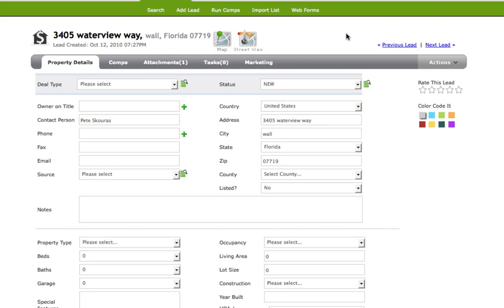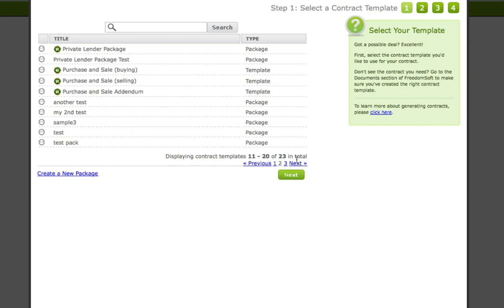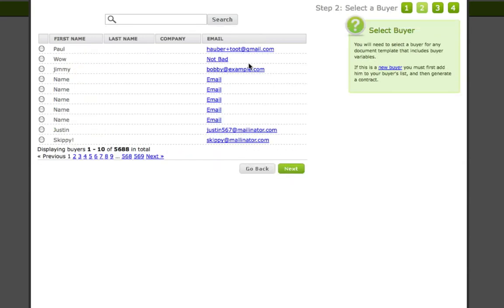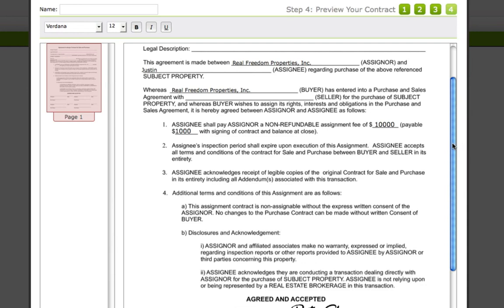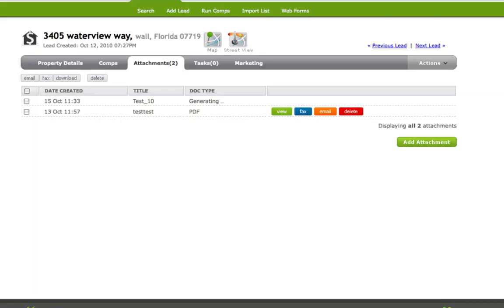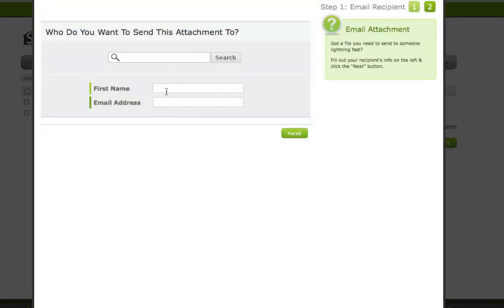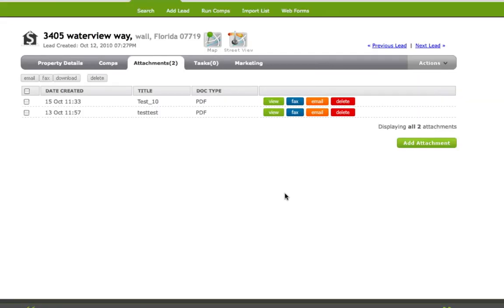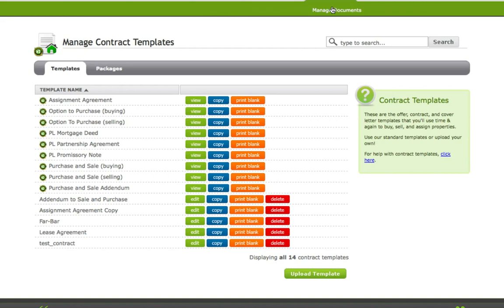Vimeo 24027967 Generating a Contract